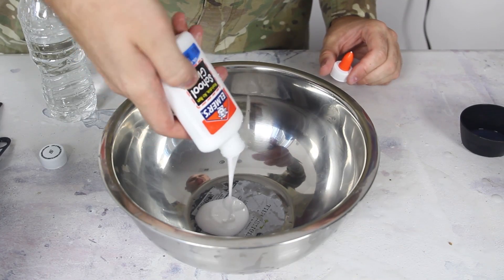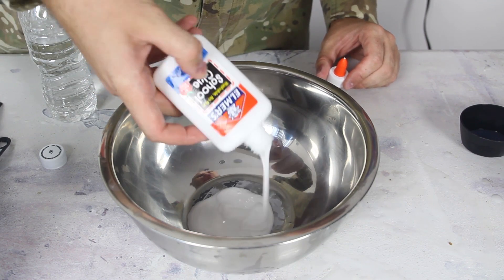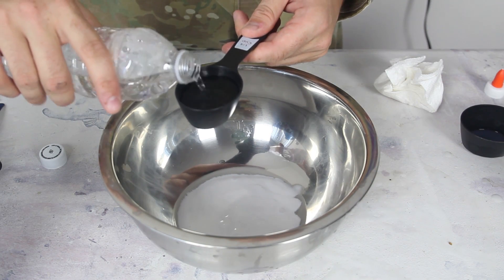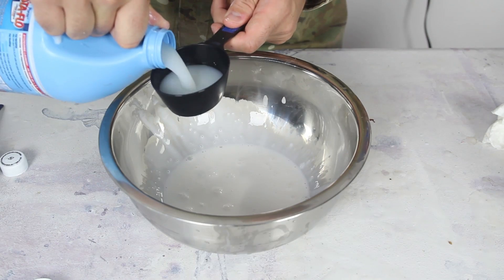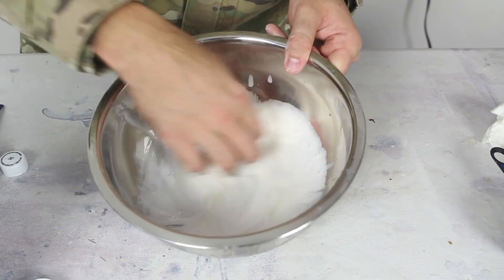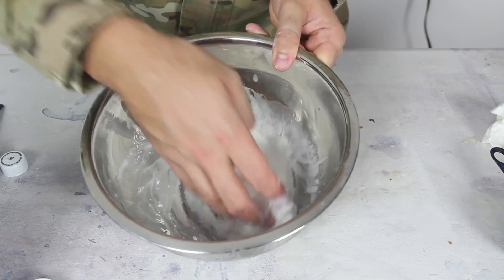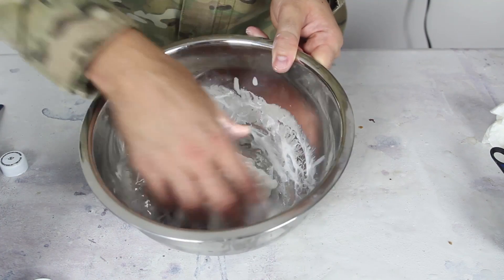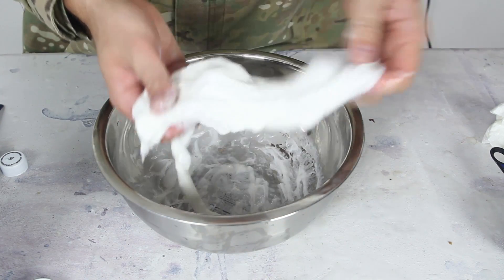How to Make Slime - Science Experiment